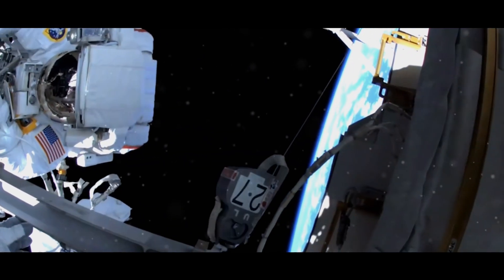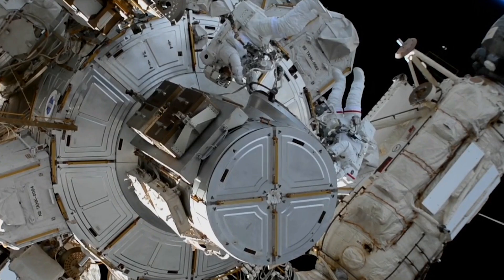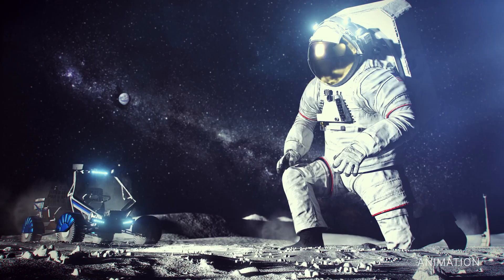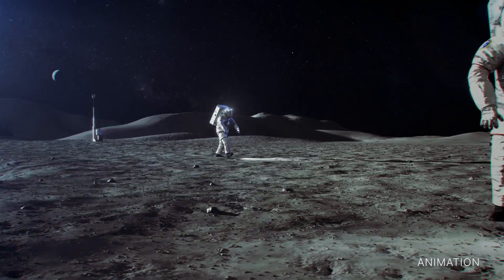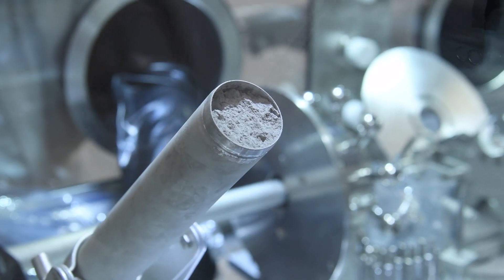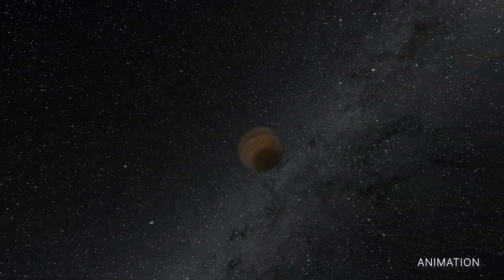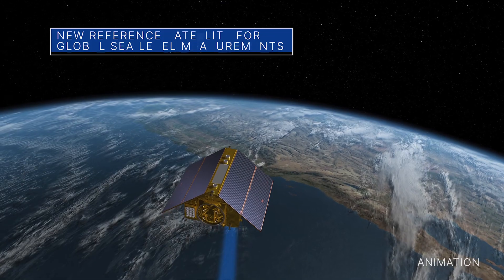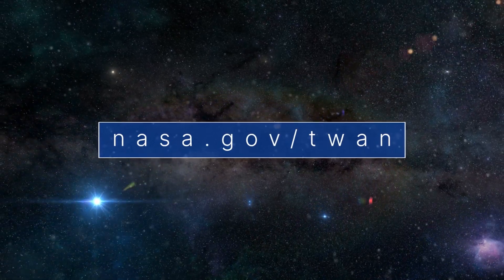This Week @NASA: Landing Artemis Astronauts on the Moon, Space Station Upgrade Work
Upgrade work continues outside the space station, an updated strategy for landing Artemis astronauts on the Moon, and unsealing pieces of the past … a few of the stories to tell you about – This Week at NASA!

Credit: NASA

Producer: Andre Valentine
Editor: Lacey Young